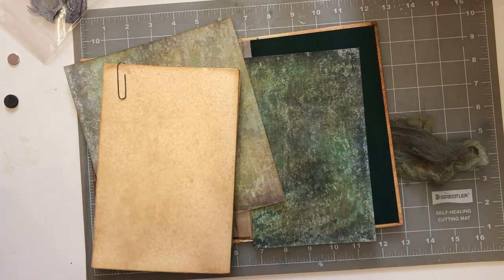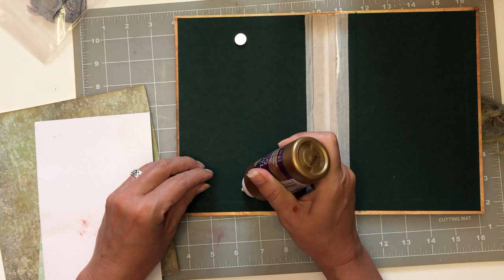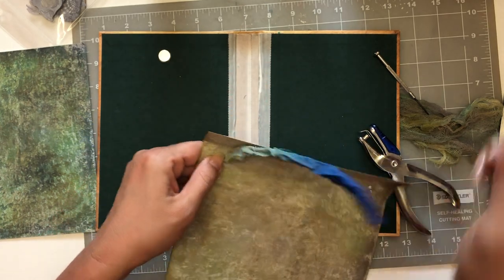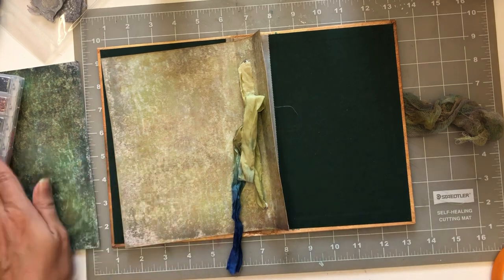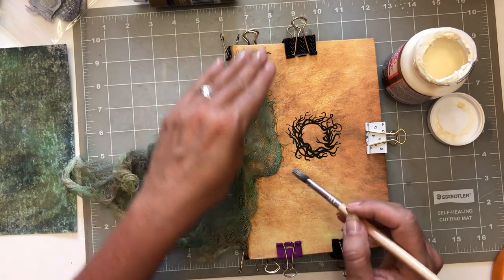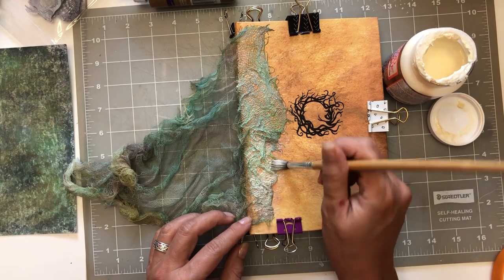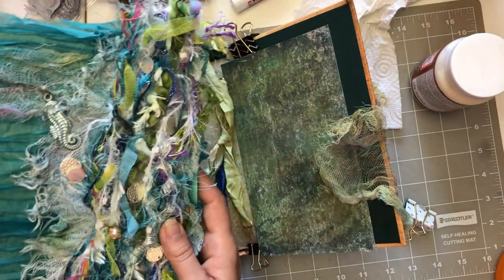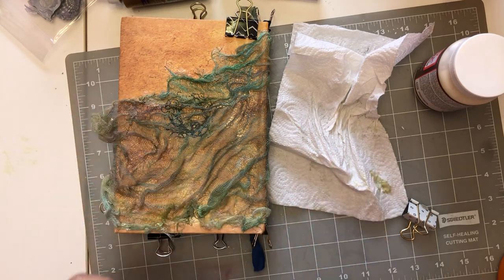Under the Sea- Part 5 (from Lovely Lavender Wishes)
Today I am working on the smaller book inside the larger one- working on the inside covers and decorating the outer cover.